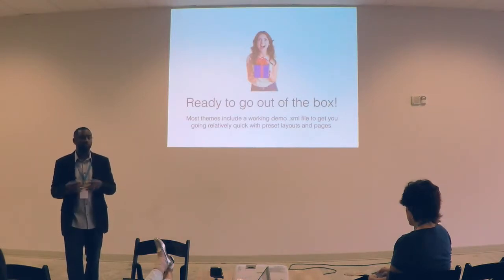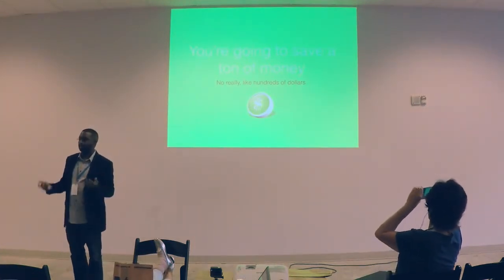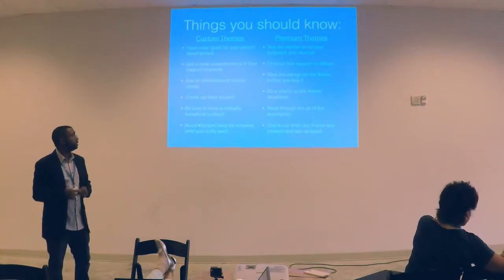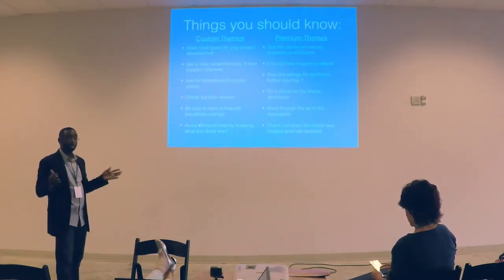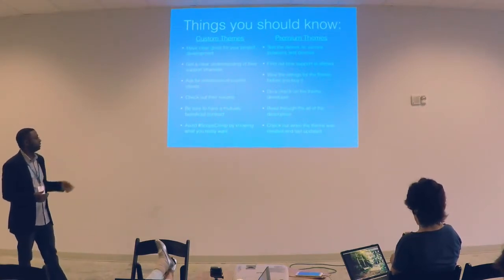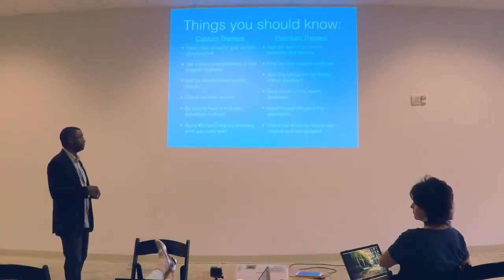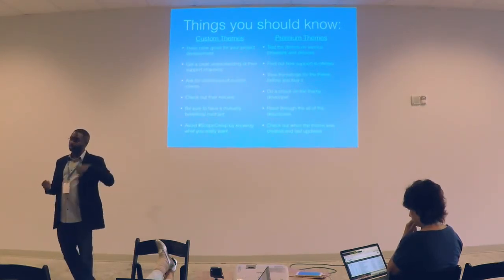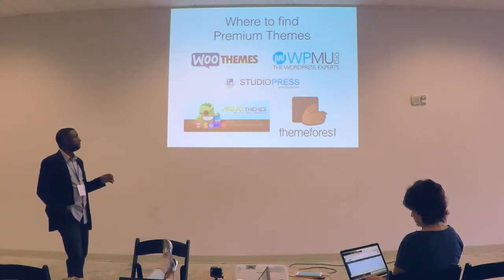The Difference Between Premium Custom WordPress Themes | WordCamp Orlando 2015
This presentation was from WordCamp Orlando. Discussing the difference between premium themes and custom themes and what you should know before choosing either one for your next WordPress website project.